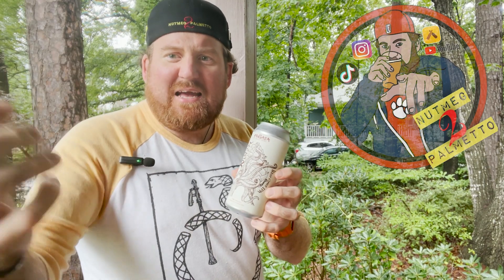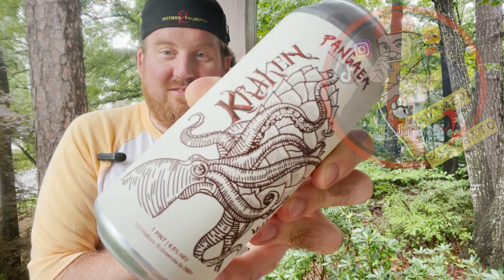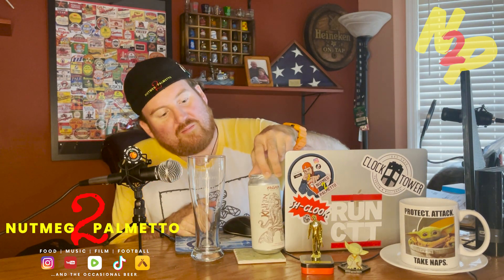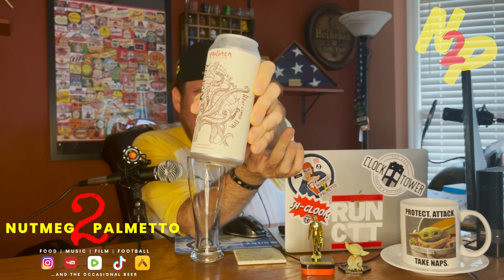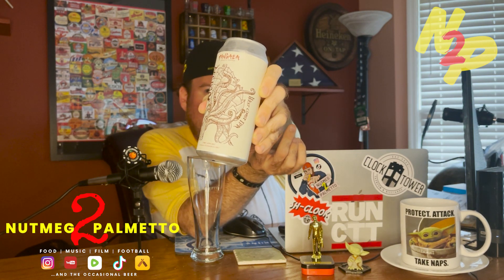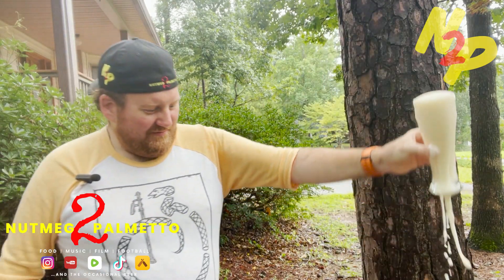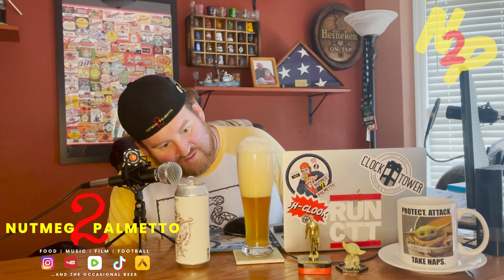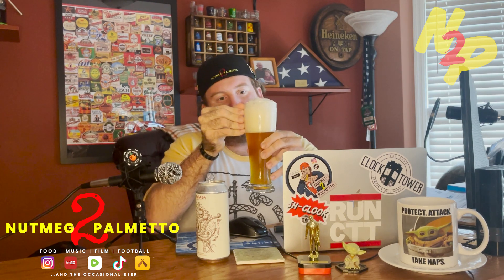Kraken IPA by Pangaea Brewing Company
6.5% American IPA by Pangaea Brewing Company in Greenville, SC.

@untappd4695: Kraken IPA- ABV:6.5% West Coast style IPA hints of lemon, pepper, spicy and piney with a clean bitter finish

0:01 Welcome & Theme
1:16 Setup the Beer
4:17 Pop & Pour
4:37 Let's Get the Nose
6:37 Waste No More Time
7:00 Let's Talk About It

"Raging Bull"
"I'll Have Another"
"New Outro, Who Dis"